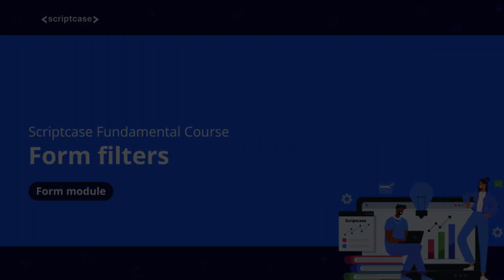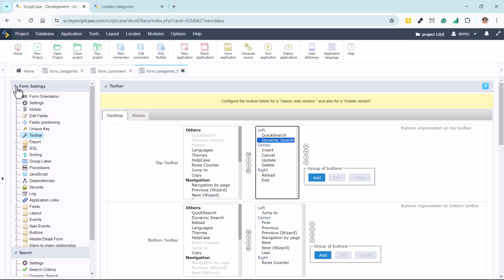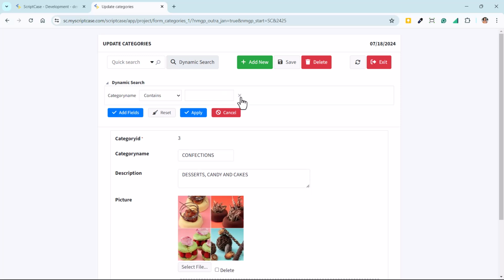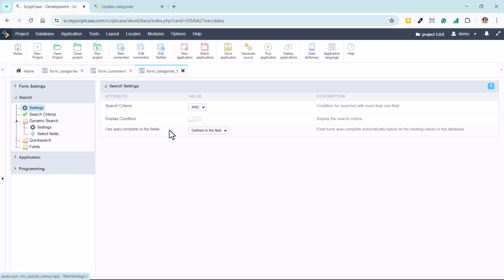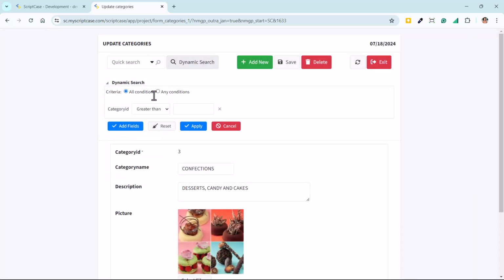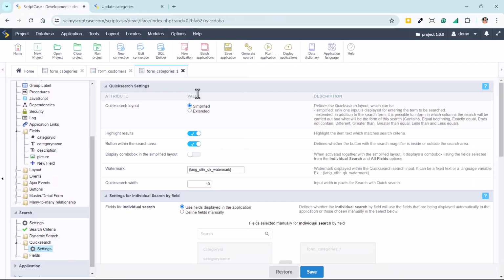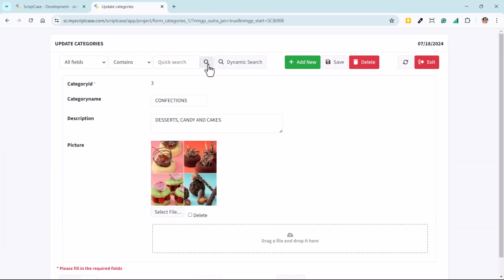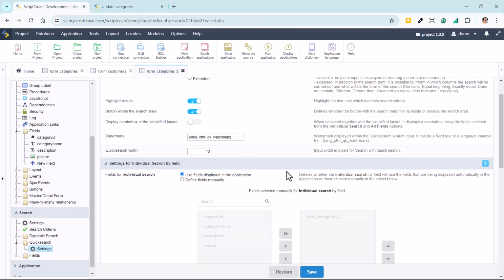6.17 - Form filters {Form}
In this class, we will teach you how to use filters in the form application, talking about quick and dynamic search.